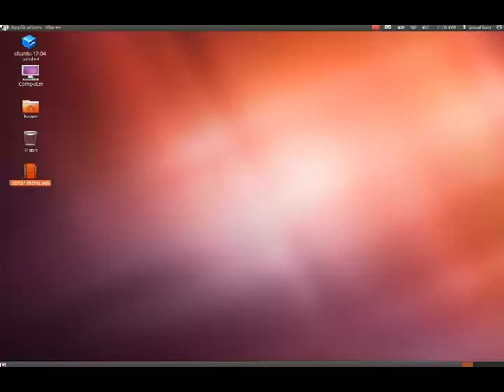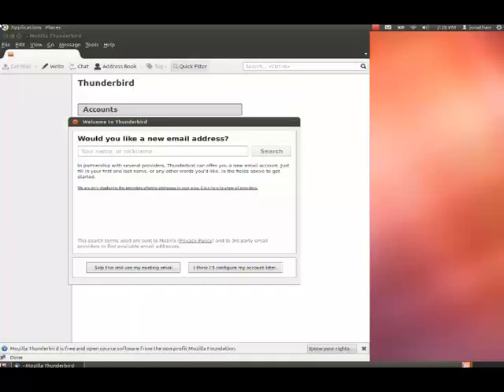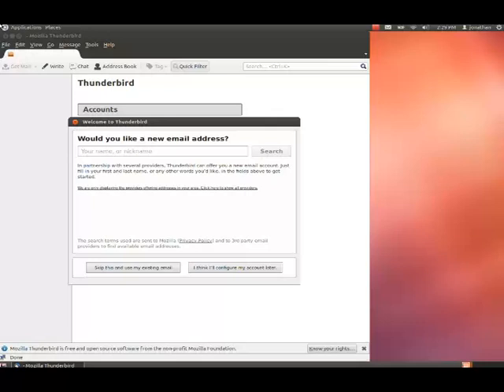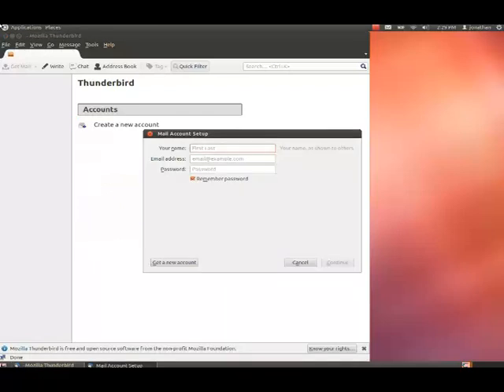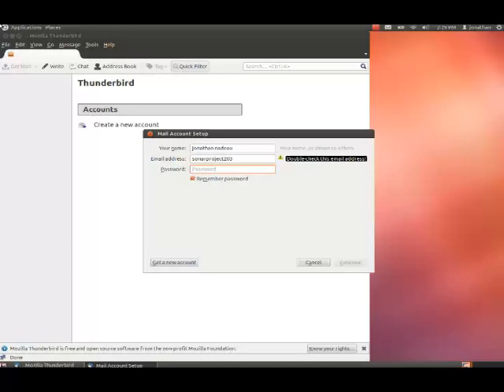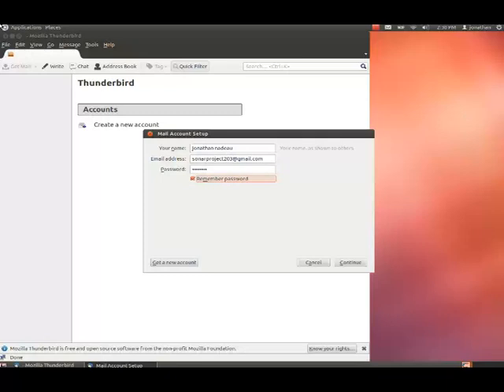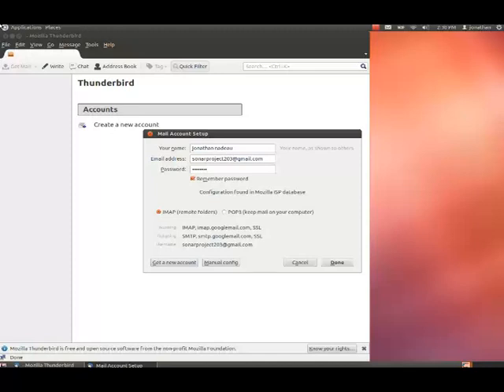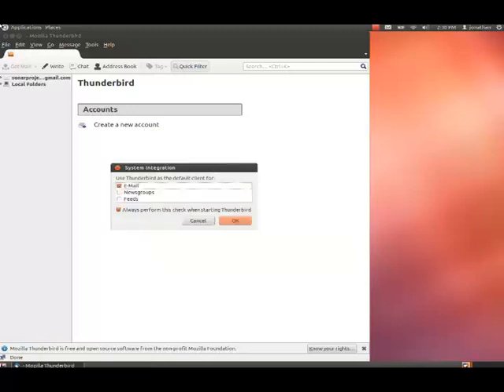Setting up Thunderbird using the Orca screen reader